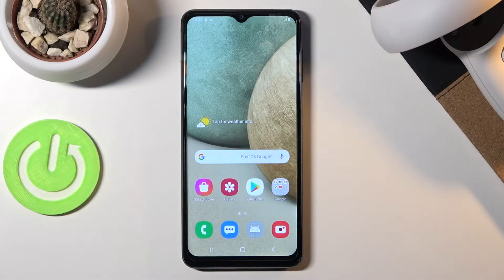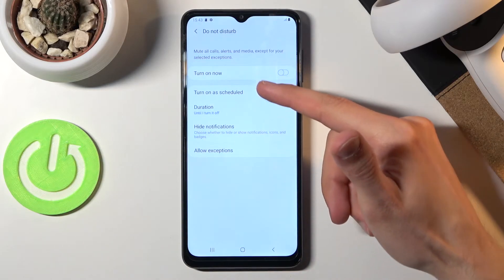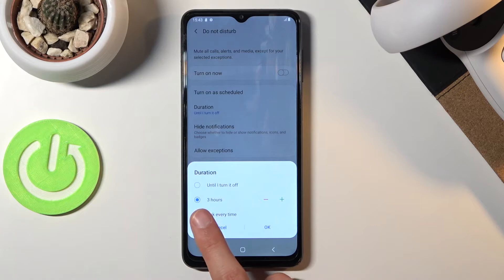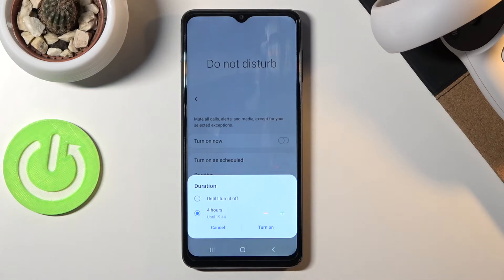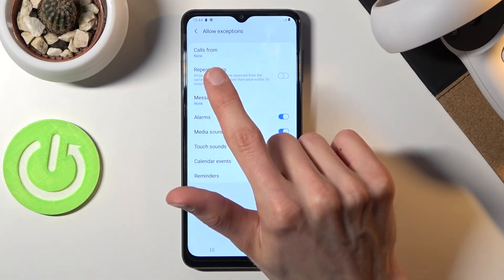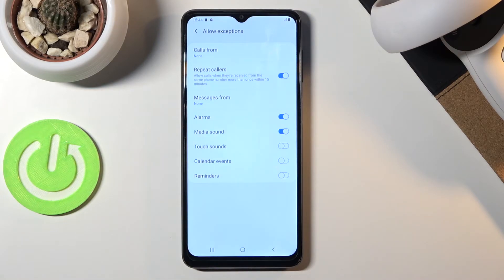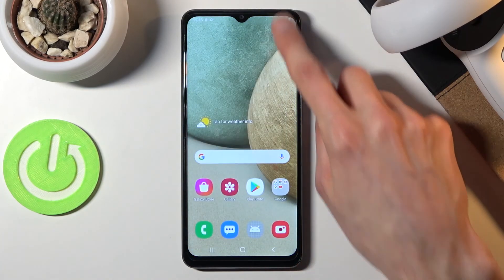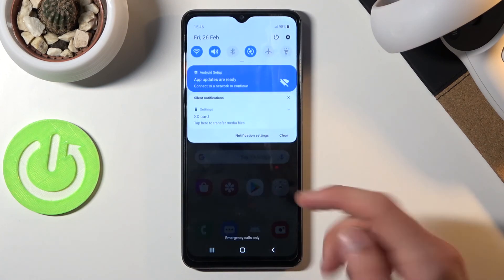How to Activate Do Not Disturb Mode in SAMSUNG Galaxy A12 – Silent Preferences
Read more info about SAMSUNG Galaxy A12:
Wondering how to enable do not disturb mode in SAMSUNG Galaxy A12? Are you looking for a method to customize silent preferences in SAMSUNG Galaxy A12? We are coming with the video guide, where we show you how to enable do not disturb mode in SAMSUNG Galaxy A12. If you want to mute all sounds and vibrations in your Samsung device, stay with us and learn how to use DND mode in SAMSUNG Galaxy A12 successfully. Let’s watch the instructions and mute your Samsung smartphone. Visit our HardReset.info YT channel and discover many useful tutorials for SAMSUNG Galaxy A12.

How to enable Do Not Disturb in SAMSUNG Galaxy A12? How to turn on DND in SAMSUNG Galaxy A12? How to switch on Do Not Disturb in SAMSUNG Galaxy A12? How to use Do Not Disturb Mode in SAMSUNG Galaxy A12? How to set up Do Not Disturb in SAMSUNG Galaxy A12? How to enable Do Not Disturb in SAMSUNG Galaxy A12? How to change audio profiles on SAMSUNG Galaxy A12? How to change audio modes on SAMSUNG Galaxy A12?